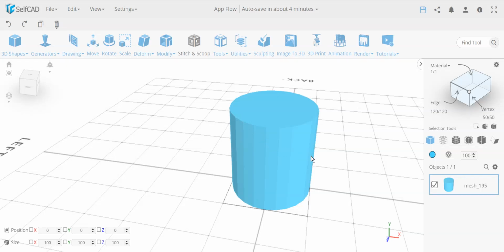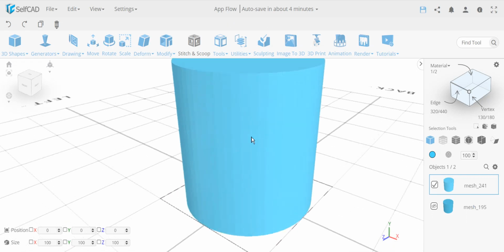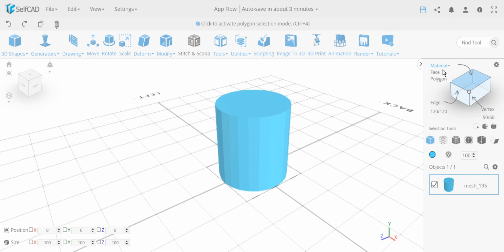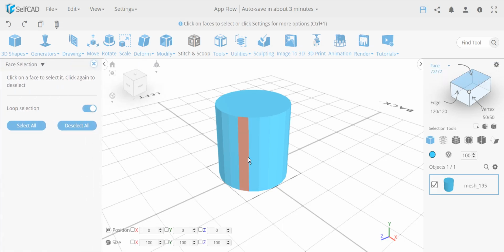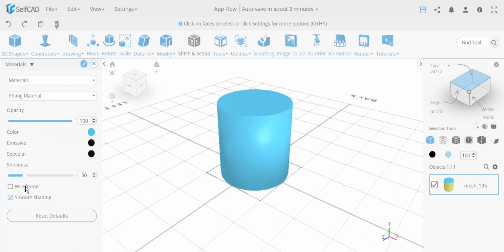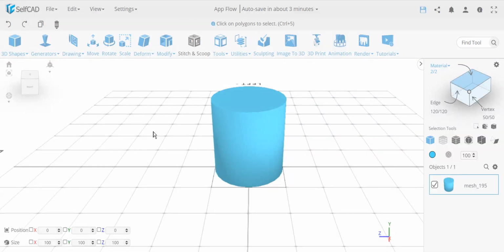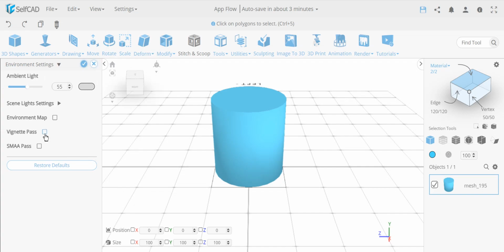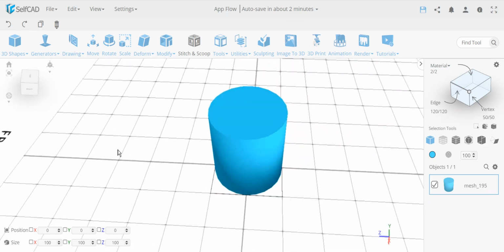How to hide the facets from a 3D Mesh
In this selfcad video, you will learn how to make smooth-looking meshes, without the need to add additional faces.